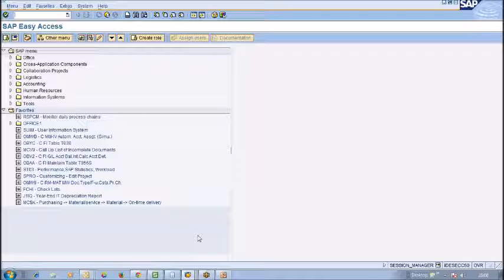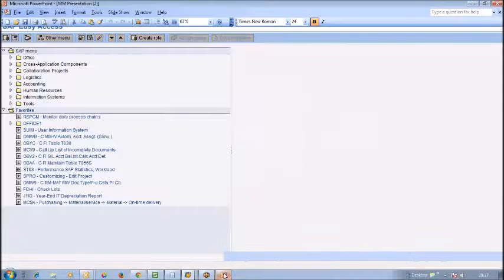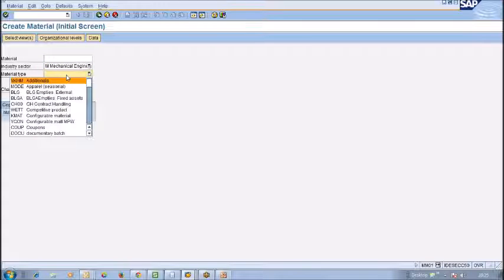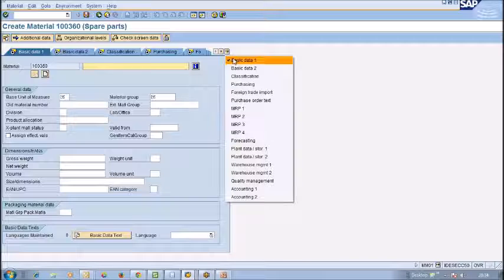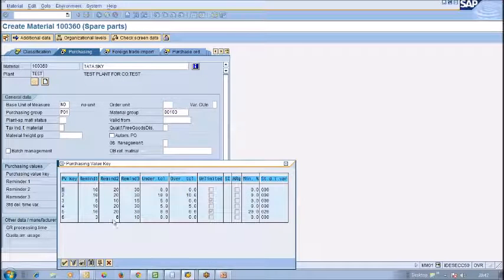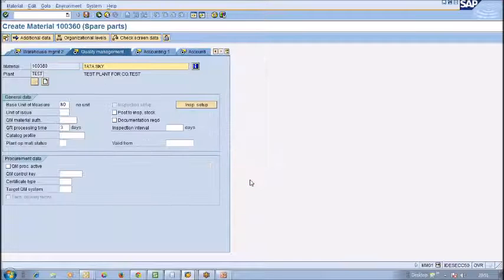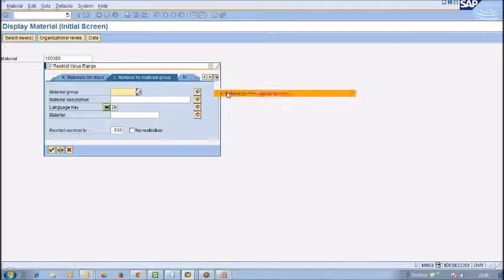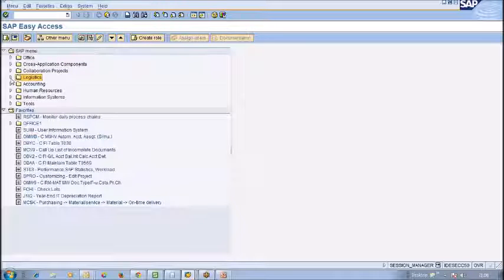SAP MM |sap mm Training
The SAP MM module handles the procurement and inventory functions of organizations that engage in large volumes of purchasing by giving them hands-on control of inventory management, batch management, purchasing, client categorization, valuation, invoice verification and procurement process.

for more details please
Skype : global.onlinetrainings
Topic 1:Introduction to SAP
Topic 2:Organisation Structure
Topic 3:Master Data

Topic 4:Purchase Info Record

Topic 5:Document types

Topic 6:Purchase Requisition

Topic 7:Creation of PO

Topic 8:Release Procedure for PR

Topic 9:Release Procedure for PO

Topic 10:Maintain Condition Tables

Topic 11:Define Calculation Schema

Topic 12:Service Master Creation

Topic 13:Automatic PO w ref. to PR

Topic 14:nventory Management

Topic 15:Goods Receipt Scenarios

Topic 16:Return delivery to vendor
 Topic 17:Reservation Creation
Topic 18:Transfer Postings
Topic 19:Types of Physical Inventory
Topic 20:Reservation Creation
Topic 21:Special Stocks and Special Procurement Types
Topic 22:Valuation and Account Determination
Topic 23:Configuration settings for valuation
Topic 24:Invoice Verification
Topic 26 :Credit Memo
Topic 27:Automatic Settlements (ERS)
Topic 28:Stochastic Block
Topic 29:Integration Concepts
Topic 30:Consumption Based Planning
Topic 31:RIntegration of MM with SD
Topic 32:RImplentation, Roll out and Prodcution support - ASAP Roadmap